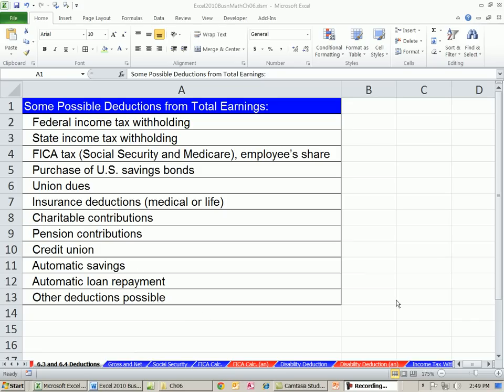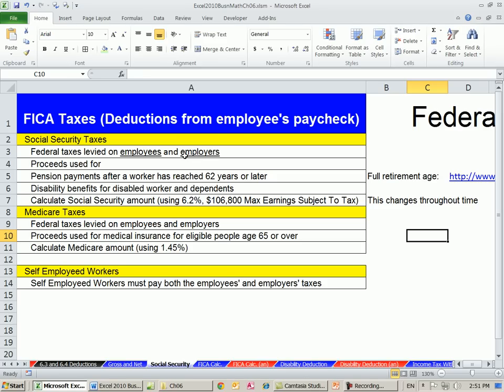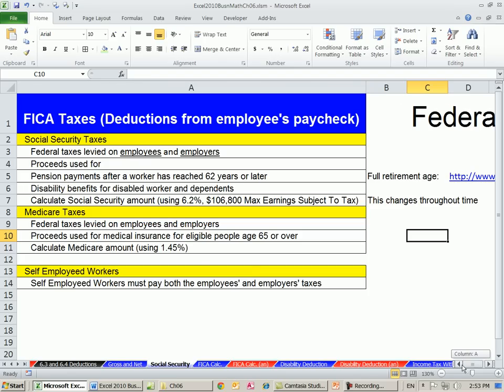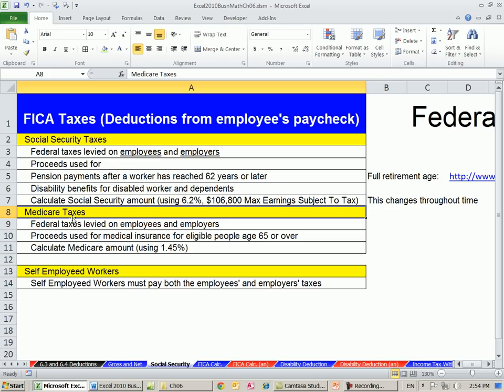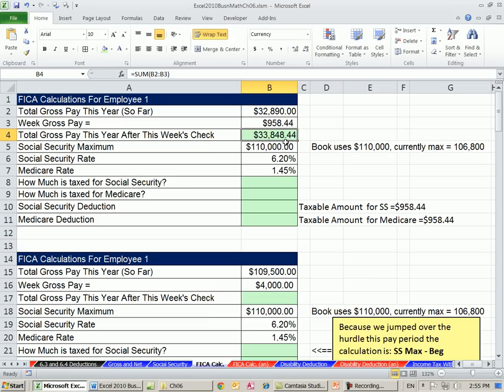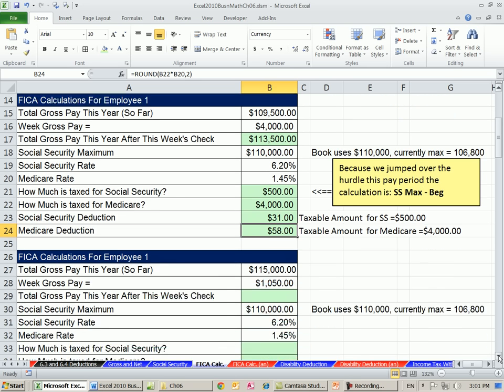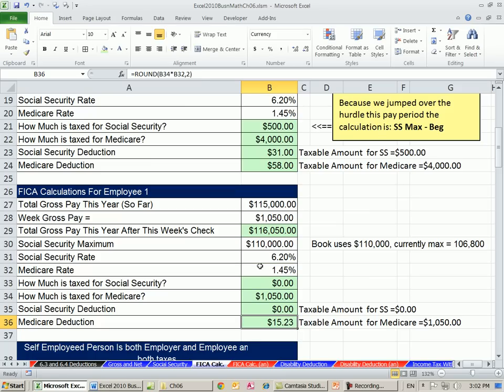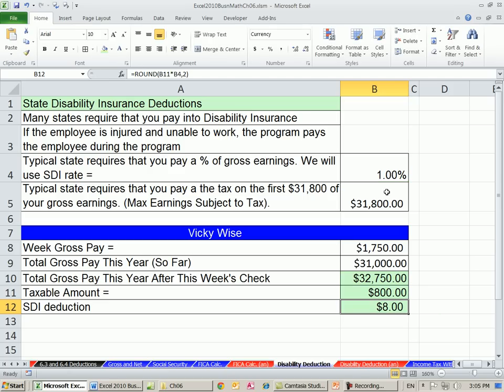Excel 2010 Business Math 54: Calculate Social Security and Medicare Deductions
In this video learn how to calculate:
1. Calculate Social Security and Medicare Deductions
2. Learn how to deal with Maximum Taxable Earnings